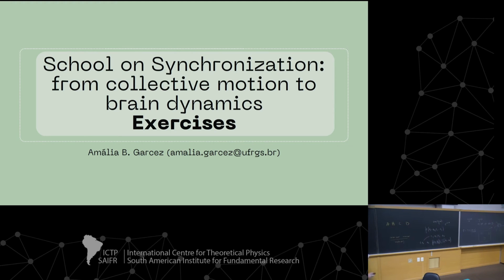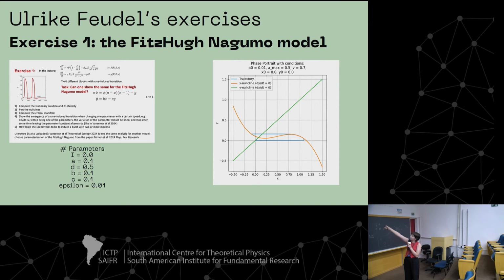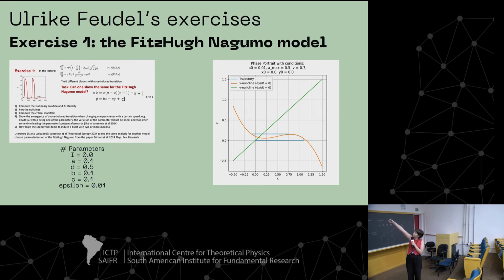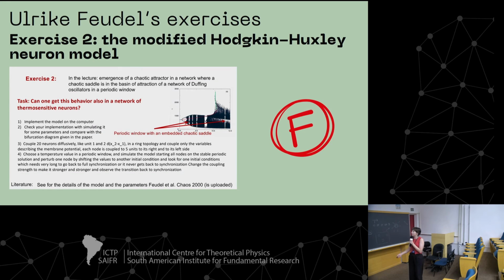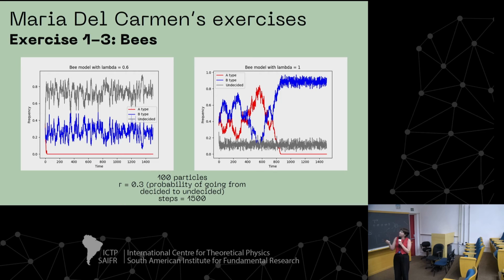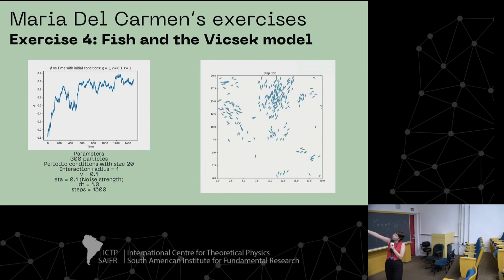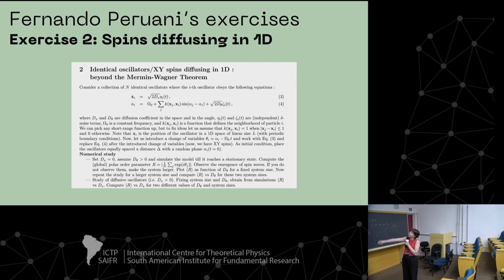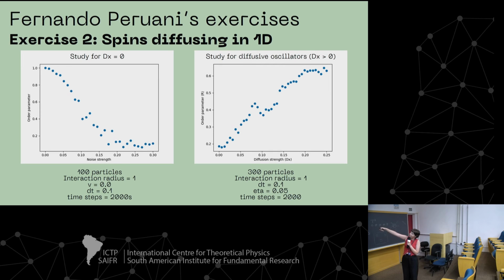Amália Buchweitz Garcez: School Exercises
ICTP-SAIFR
School on Synchronization: from collective motion to brain dynamics

Speakers:
Amália Buchweitz Garcez (UFRGS): School Exercises